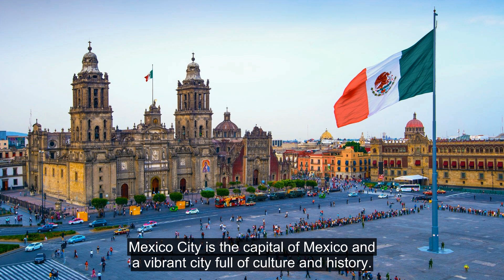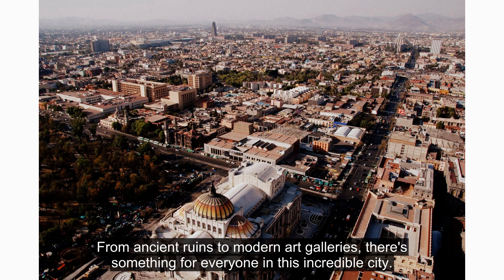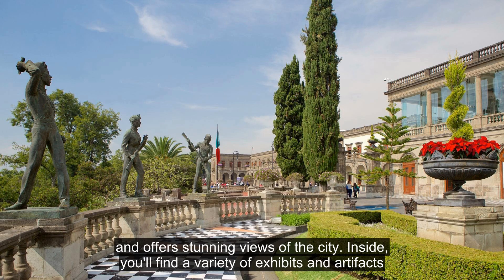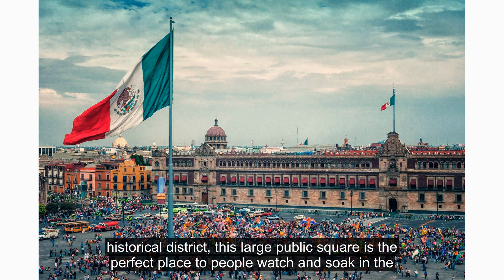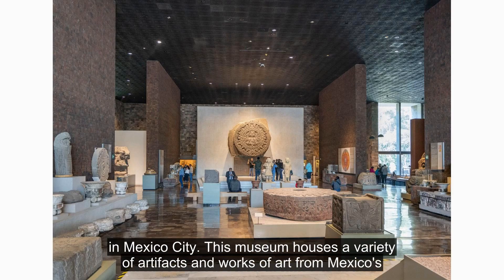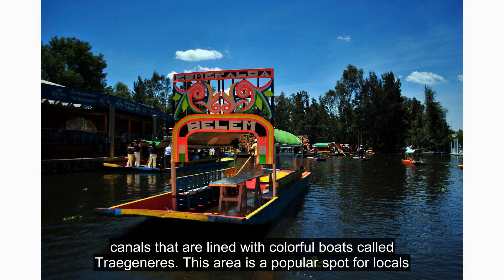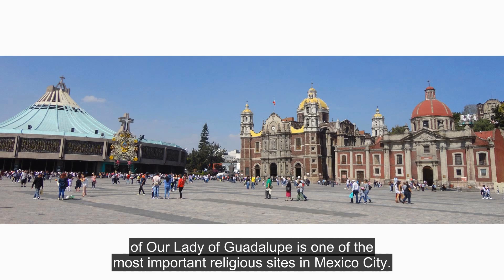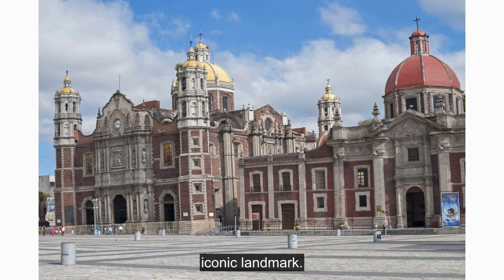Welcome to Mexico City!!!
Mexico City is the capital of Mexico and a vibrant city full of culture and history. It is one of the largest cities in the world with a population of over 9 million people. With so much to explore, it's no wonder Mexico City has become a popular tourist destination. From ancient ruins to modern art galleries, there's something for everyone in this incredible city.